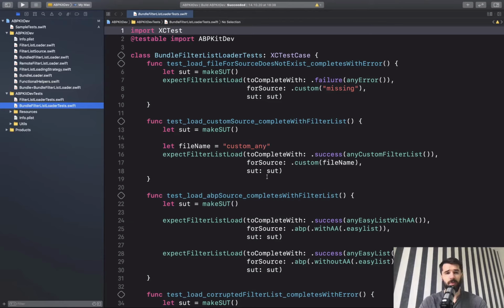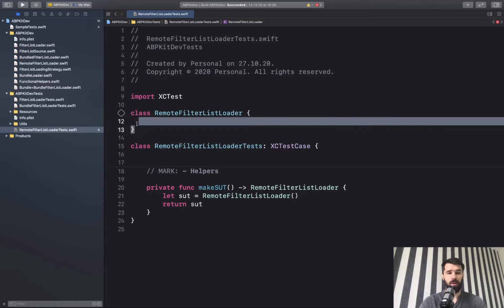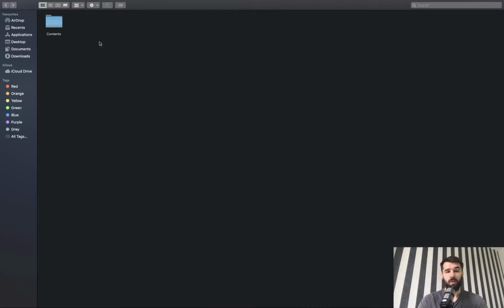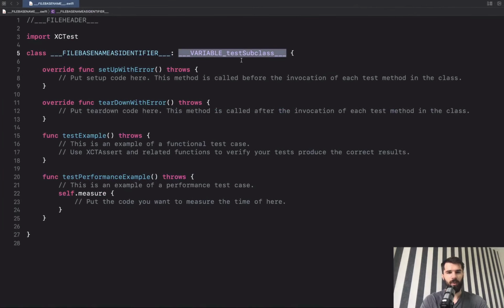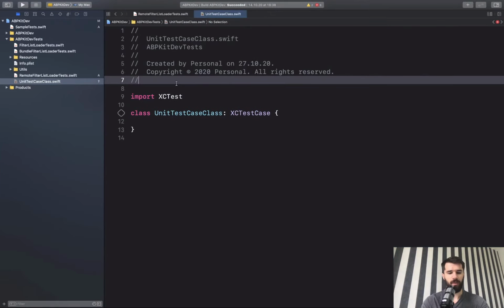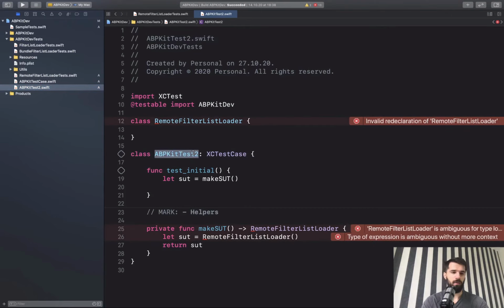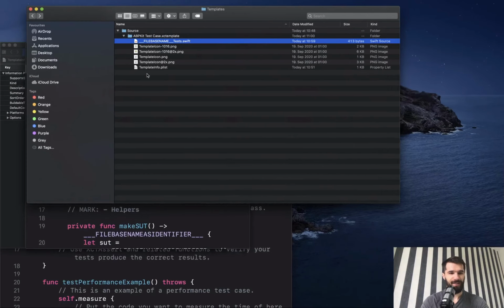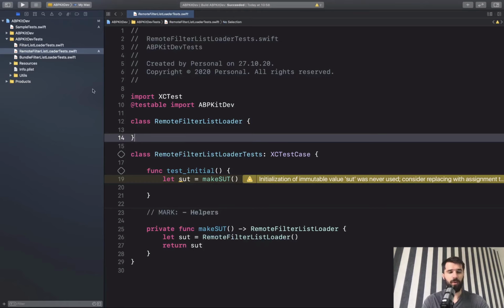ABPKitDevelopment #5 - Automate boilerplate code with XCTemplate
Writing same setup code again and again can became tedious. XCTemplate can help with automating the setup process by writing the boilerplate code for us.

Intro - (0:00)
Identifying the boilerplate code - (2:52)
Investigating predefined Unit Test Case template- (8:40)
Configuration of Unite Test Case template - (11:58)
Custom Templates folder - (21:15)
Creating custom Test Case template - (25:20)
Conclusion- (40:53)